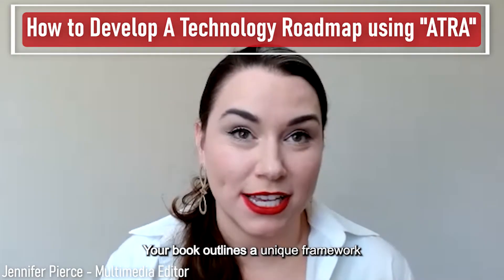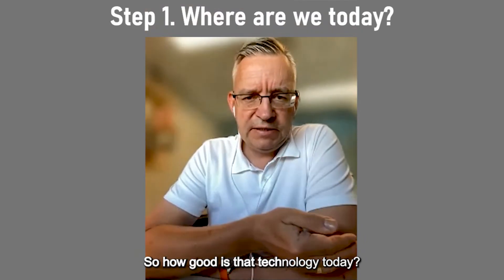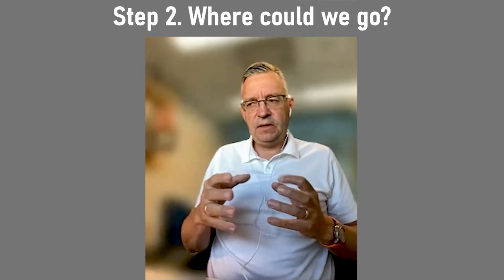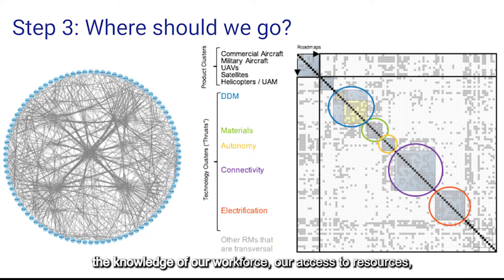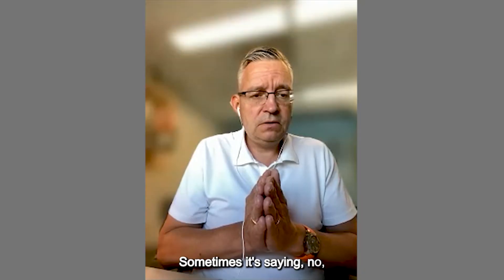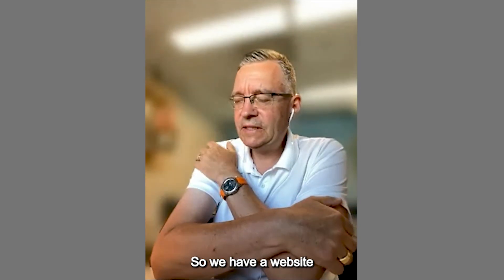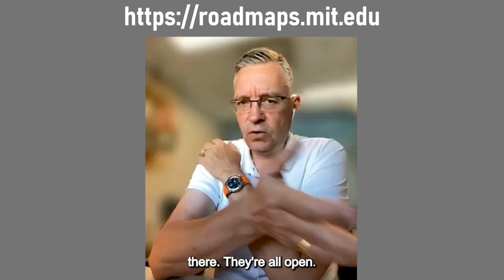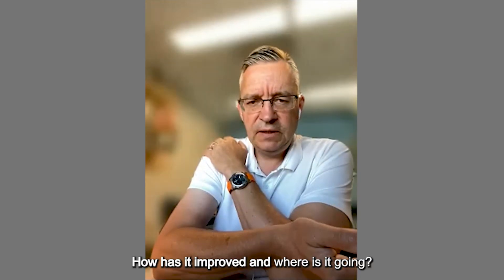How to Develop a Technology Roadmap using Dr. Olivier de Weck's 4-Step Framework "ATRA"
we discuss aspects of technology road mapping and development with Olivier de Weck, Ph.D., author of the new book Technology Roadmapping and Development: A Quantitative Approach to the Management of Technology.